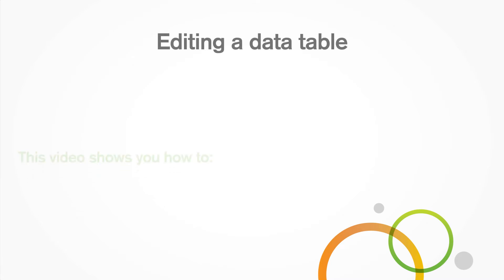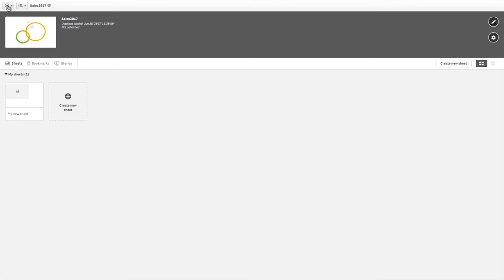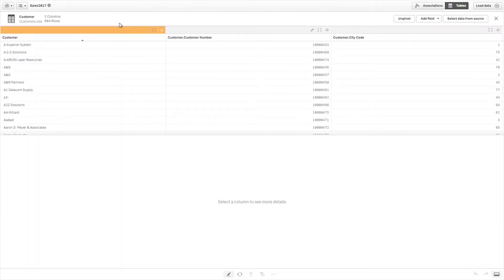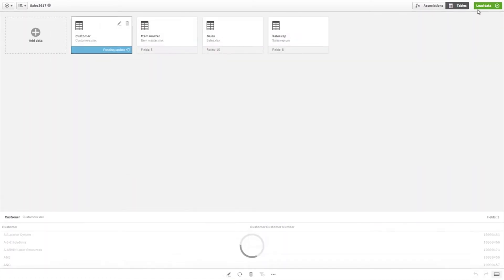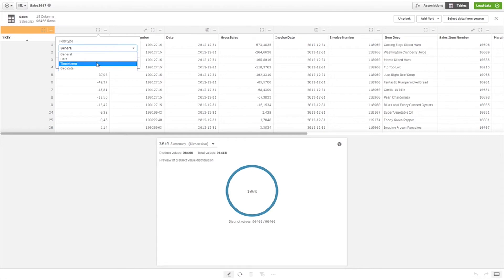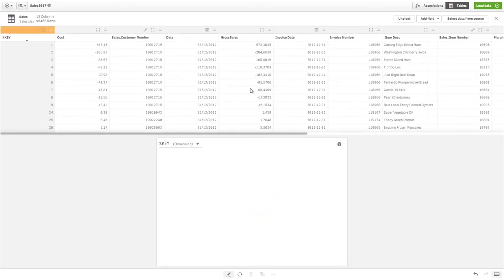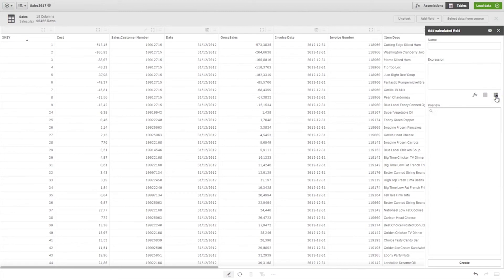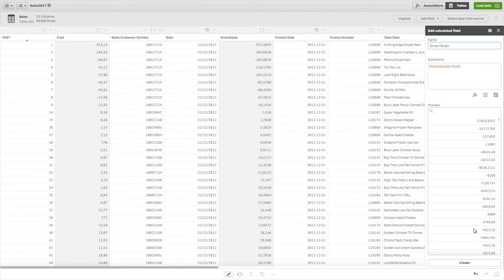Editing a data table - Qlik Sense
This video shows you can edit a table that was added to the app in the Data manager overview, to rename the table, associate the table to other tables, or make field transformations.